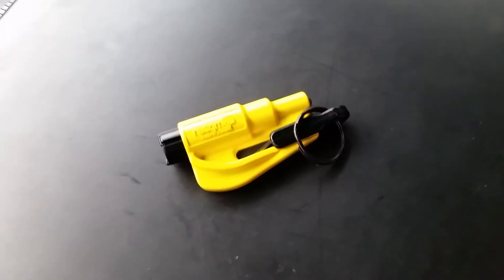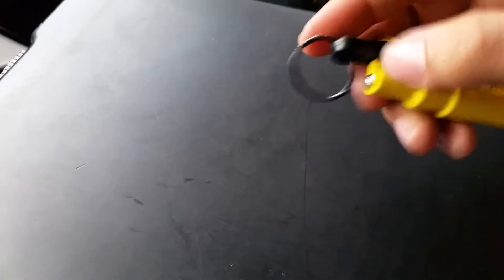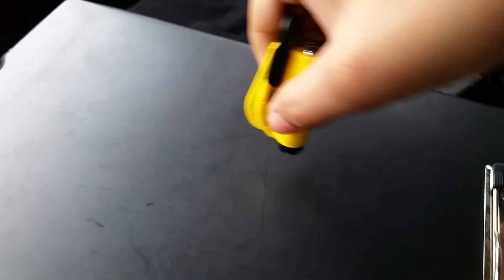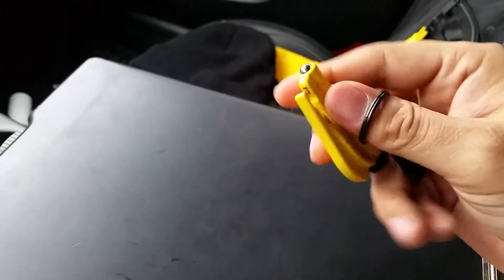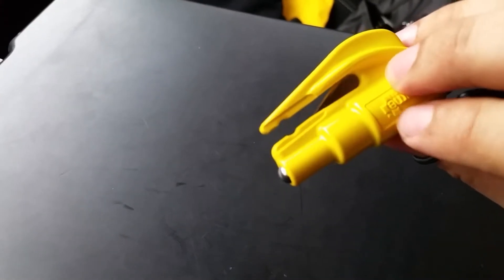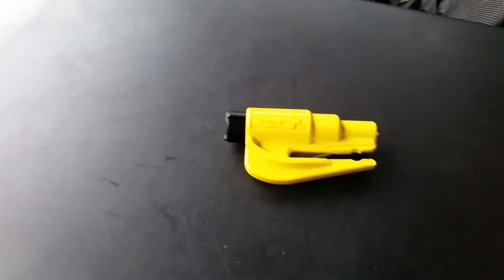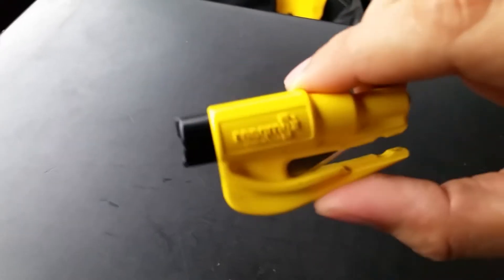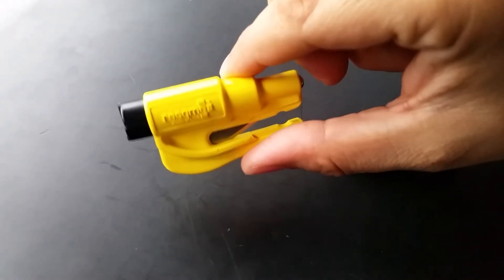Everyone needs one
The resqme tool is a must have in everyone's vehicle.